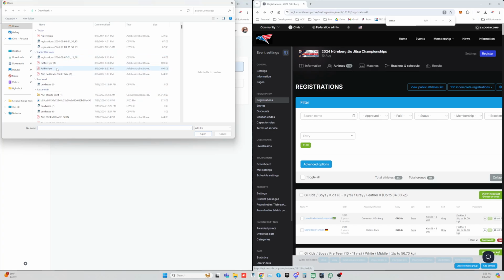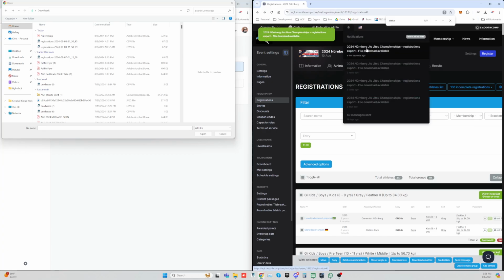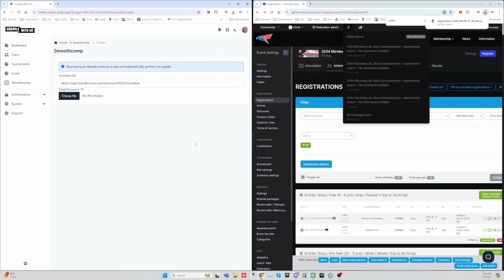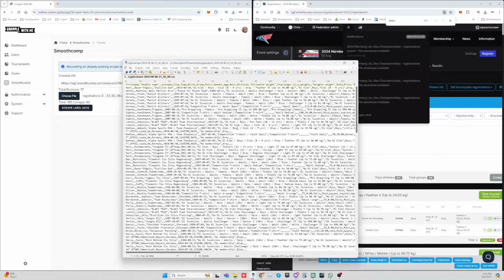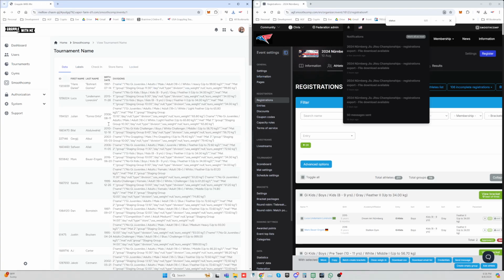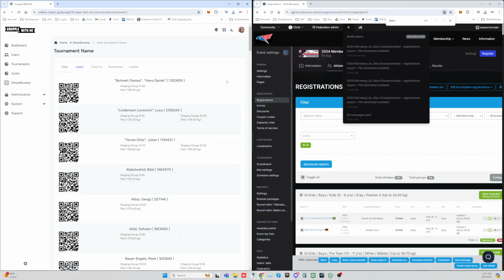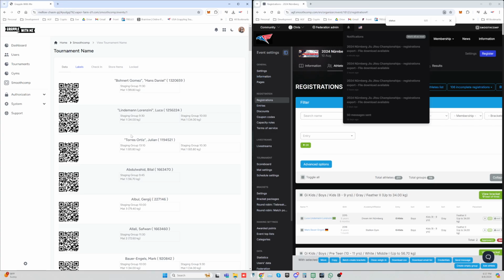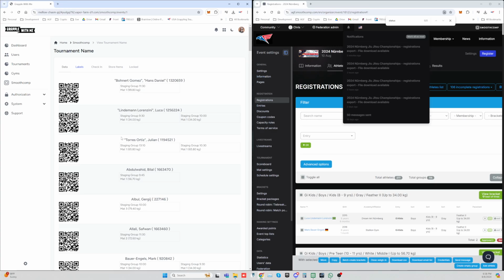Smoothcomp / GWM Integration for Weight Cards/Check In/Store